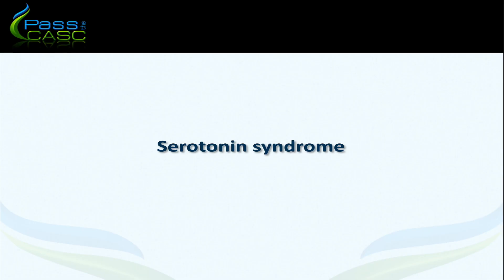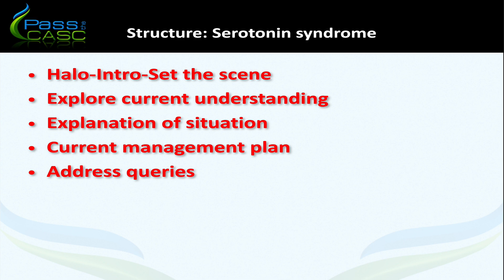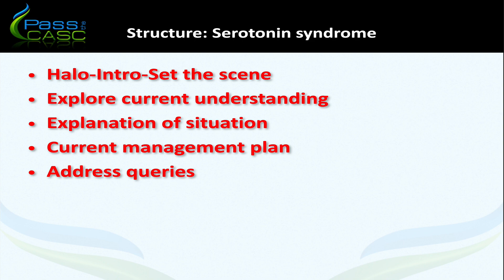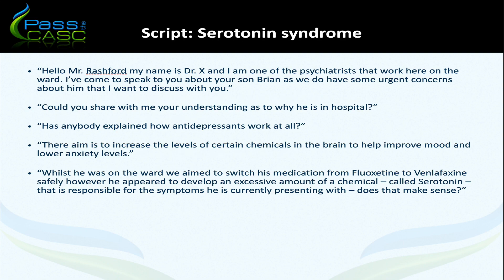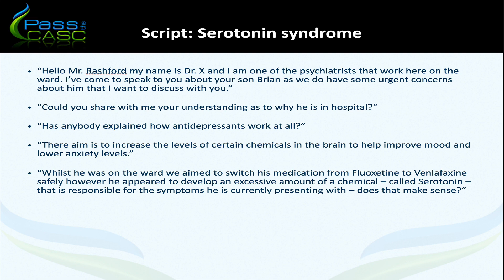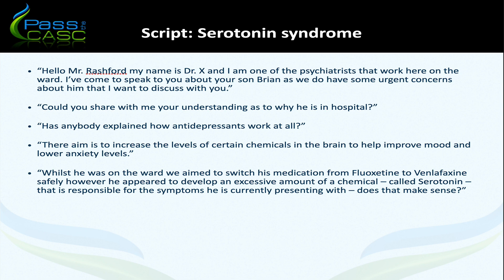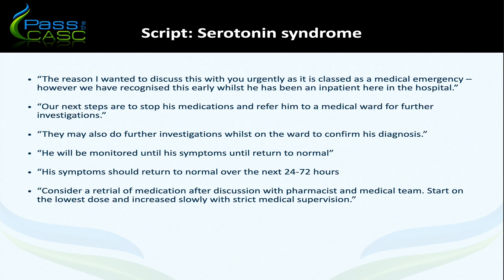MRCPsych CASC Tutorial: Serotonin Syndrome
Please watch this in conjunction with the MRCPsych CASC Video Serotonin Syndrome on our YouTube channel.

This video is taken from the General Adult: Mood Disorders module at Pass the CASC - The Only Complete Online MRCPsych CASC Course.

For a 3 day free-trial to our entire site and free CASC revision workbook go

The award-winning online MRCPsych CASC course now contains over 120 brand-new original high quality CASC videos based on the new 7 minute MRCPsych CASC format, over 100 audio-visual tutorials and 1:1 video lectures on optimising exam performance psychology.